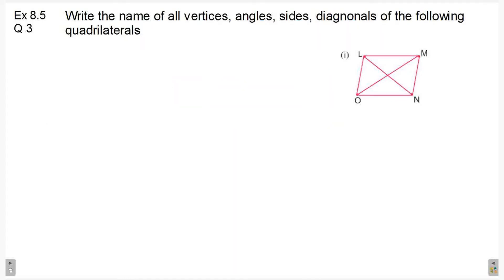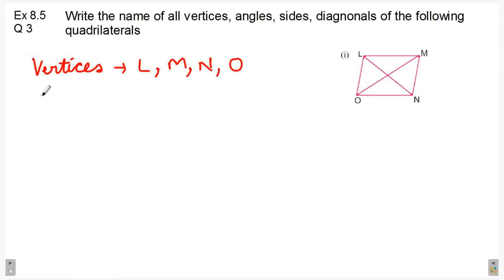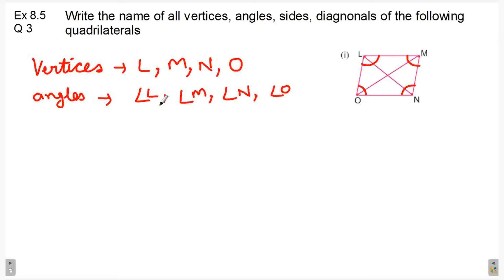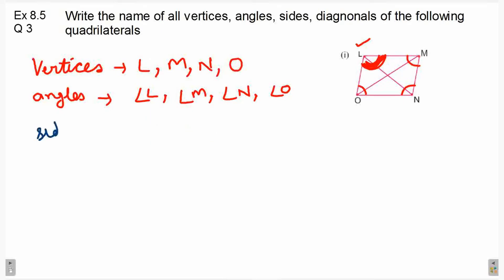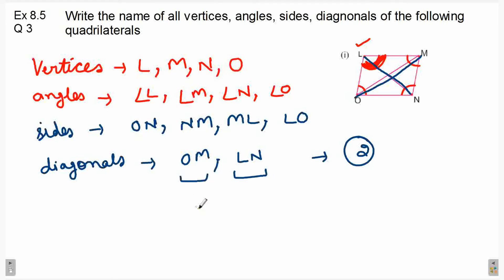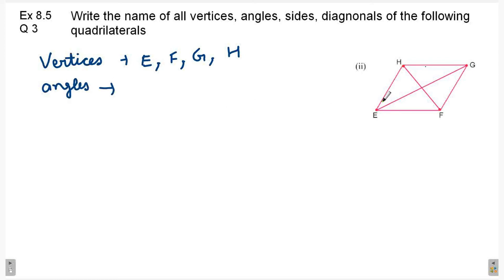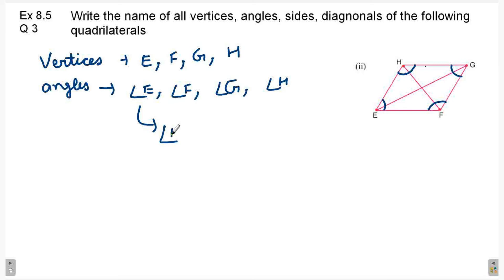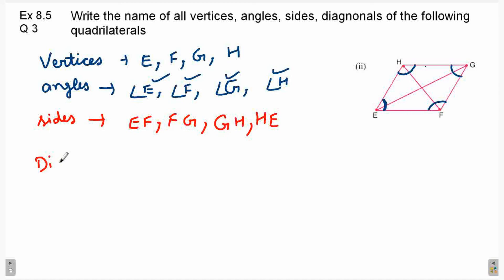Q 3 | Ex 8.5 | Class 6 | Basic Geometrical Concepts | Chapter 8 | PSEB | Maths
These questions are taken from PSEB board text books for reference. This will help all students of class 6 to understand the concepts.
Question 3 Exercise 8.5  Class 6 | Basic Geometrical Concepts |  Chapter 8 Maths PSEB
Question 3 Ex 8.5  Class 6 | Basic Geometrical Concepts |  Chapter 8 Maths PSEB
Q3 Ex8.5
maths mathematics math education mathskills  mathstudent mathmemes mathteacher algebra school mathproblems calculus study memes mathstudents  mathematical mathsmemes english mathisfun engineering learning mathematicians facts mathjokes  mathstutor mathslover exam  mathematic mathstricks  teacher  india mathsisfun   trigonometry  knowledge  quiz class ssc mathsproblems mathsquiz  mathtricks  mathstations  mathtutor geometry mathsfun mathclass  mathpuzzle mathsnotes mathfacts   mathteachers mathsforlife  brainteasers student  textbook Class6 EnglishMedium punjabimedium punjabi english medium NCERT CBSE PSEB Indian school
students coaching tutorial method tuition homework